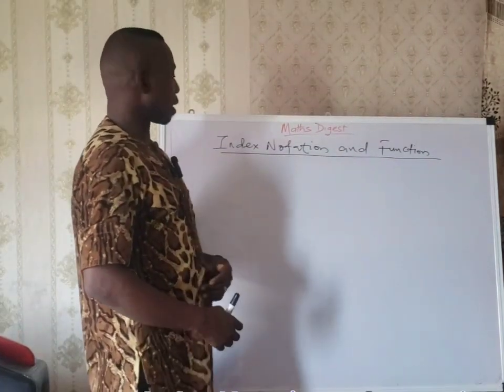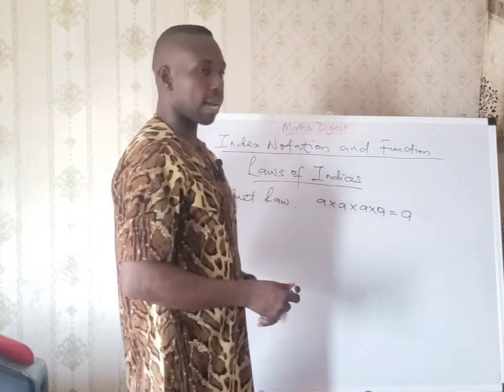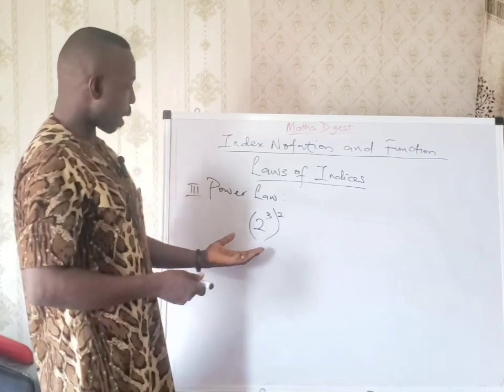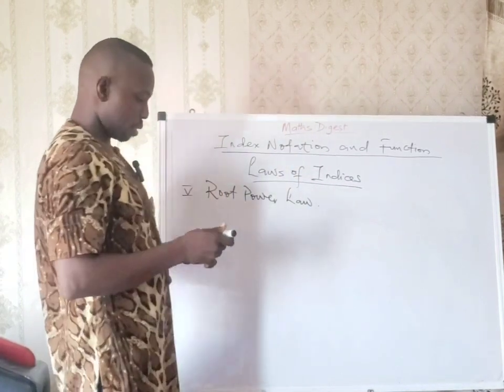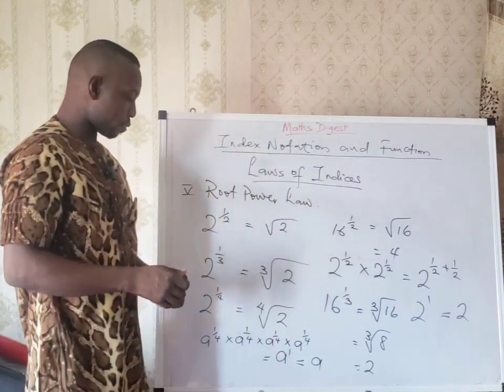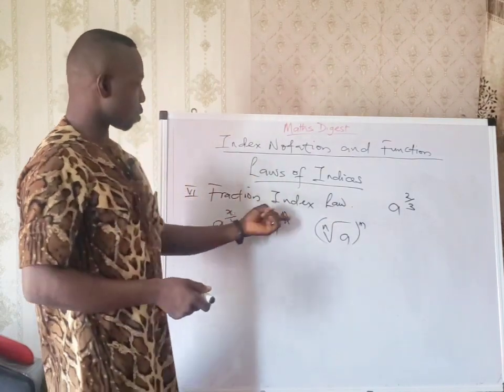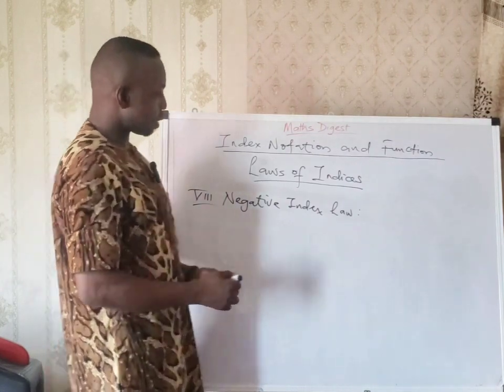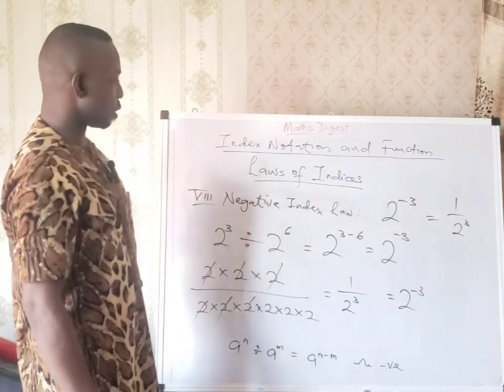Laws of Indices explained with Maths_Digest